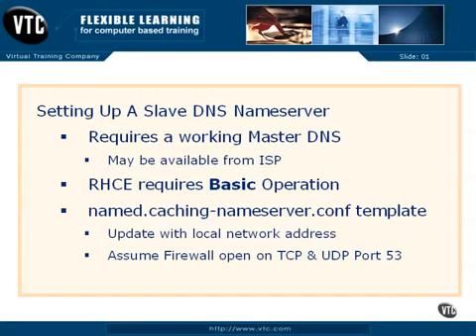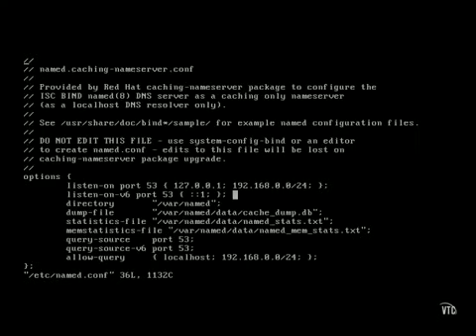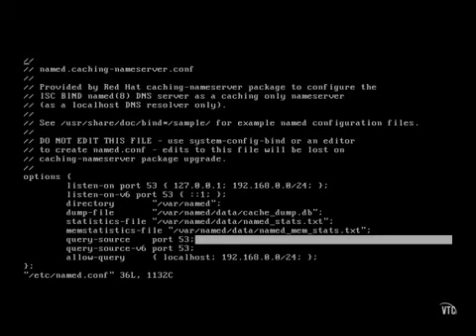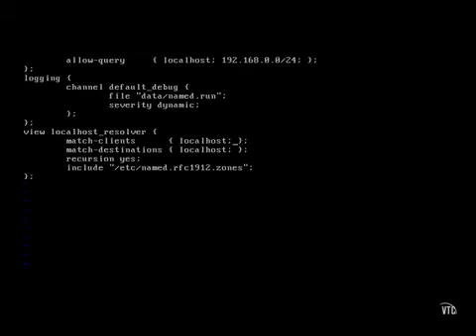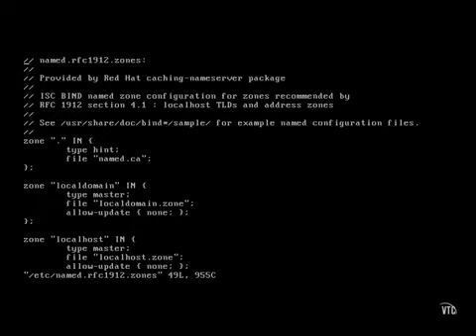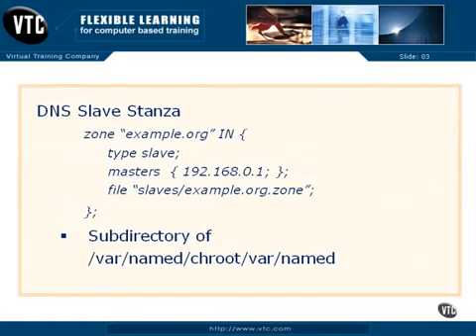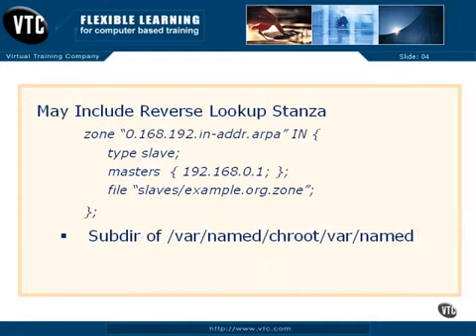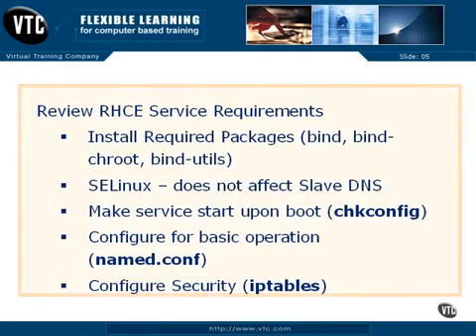Red hat linux tutorial 40 Setting Up a Slave Nameserver